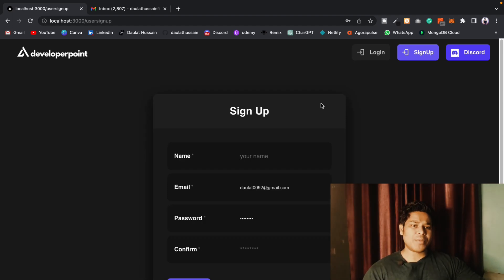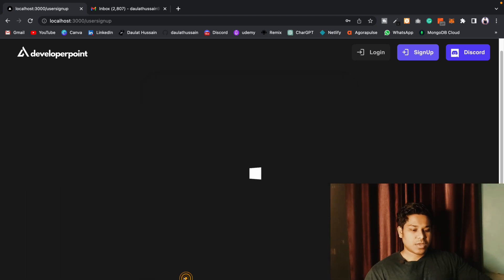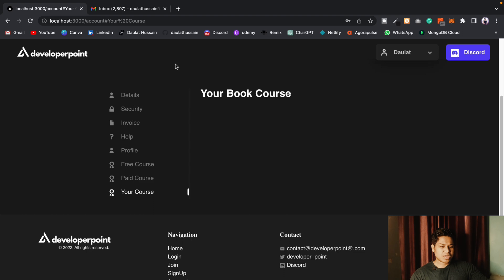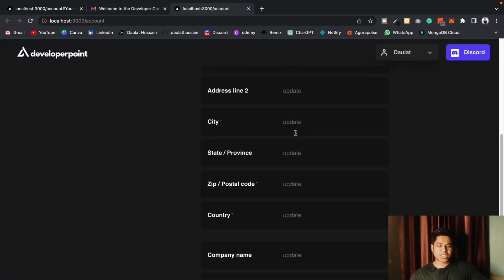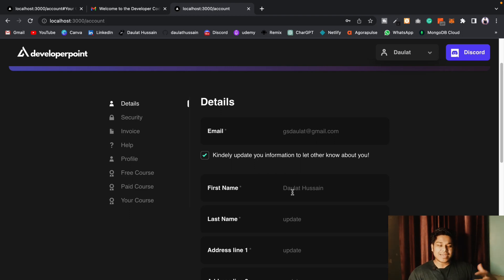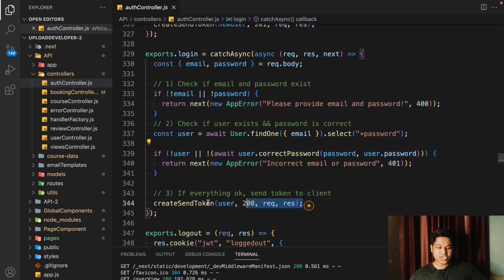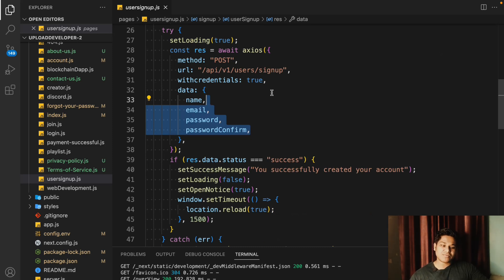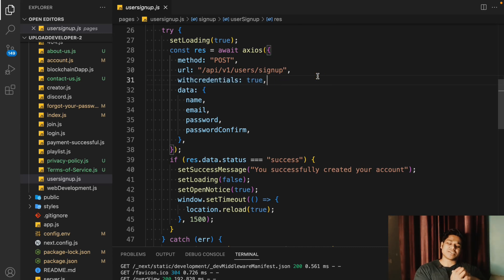Login & SignUp With NFT Marketplace API | Learn How To Connect Backend API To Frontend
To connect a backend API to a frontend, you need to perform the following steps:

Define the API endpoint: The first step is to define the endpoint URL for the API that you want to connect to. The endpoint should return the data in a format such as JSON or XML, which can be easily parsed by the frontend.

Make API requests: From the frontend, you can use JavaScript or any frontend framework (such as React or Angular) to make API requests to the endpoint. You can use the fetch API or a library such as Axios to make the API requests.

Parse API response: Once the API request is successful, you will receive a response from the API. You can parse the response and extract the data that you need.

Display data: Finally, you can use the parsed data to update the UI of your frontend application. You can display the data in any format you like, such as a table, a chart, or a list.

Note: In most cases, you will also need to handle errors and edge cases in your API requests, such as network errors, API errors, and slow responses.

To implement login and sign up functionality with an NFT Marketplace API, you can follow these steps:

Create API endpoints: First, create the API endpoints for user authentication, such as a sign up endpoint to create new user accounts and a login endpoint to authenticate existing users.

Implement frontend UI: Next, create the frontend UI for the sign up and login forms. You can use a frontend framework such as React or Angular to create the UI components.

Send API requests: From the frontend, send API requests to the sign up and login endpoints to create new user accounts and authenticate existing users. You can use the fetch API or a library such as Axios to make the API requests.

Handle API responses: After sending the API requests, handle the API responses to check if the sign up or login was successful or not. If the API response is successful, store the user's authentication token or other relevant information in local storage or a cookie for future use.

Secure API endpoints: To ensure the security of your user authentication, you should also implement measures such as HTTPS encryption, server-side authentication, and rate limiting to prevent unauthorized access to your API endpoints.

Note: When working with NFT marketplaces, it is also important to consider security best practices, such as securely storing private keys and properly handling NFT transactions.

Workout Video: